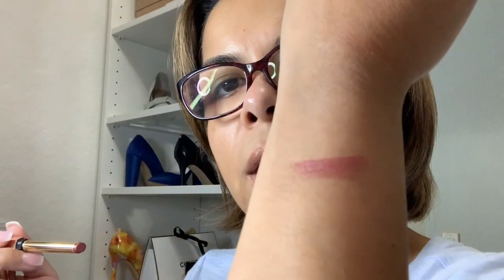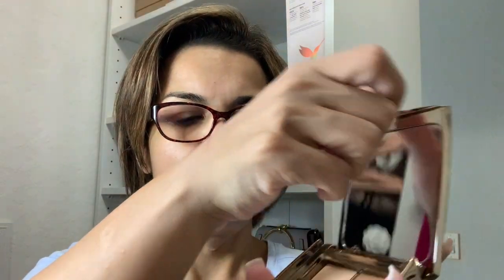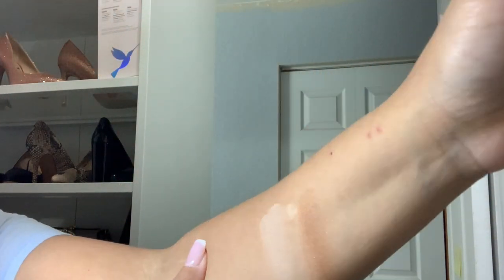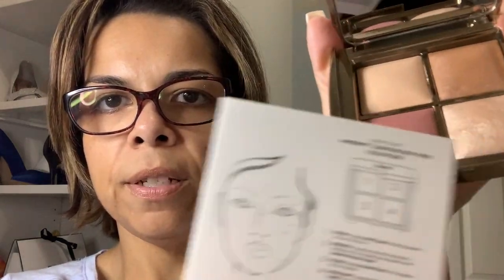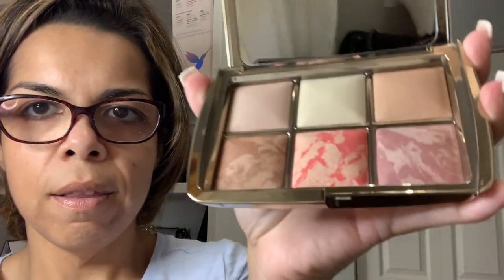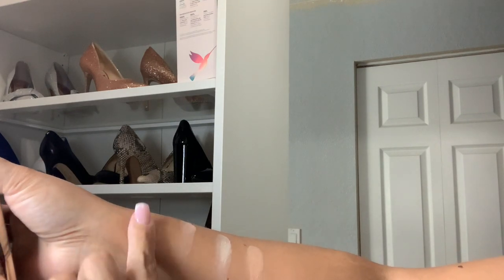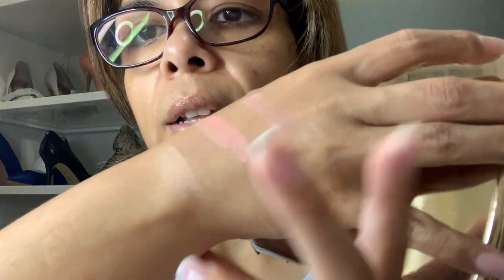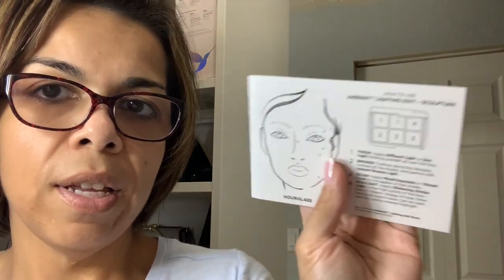Hourglass Holiday 2020 Ambient Lighting Edit – Sculpture 2020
Ambient Lighting Edit – Sculpture
Regular price
Ambient™ Lighting Edit Mini – Sculpture Unlocked
Regular price

Confession™ Refillable Lipstick Duo – Sculpture